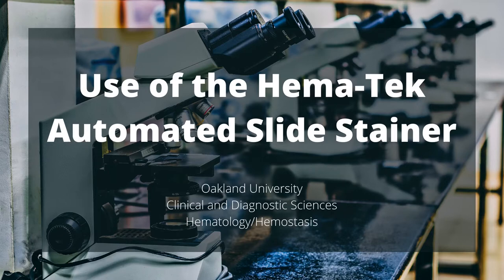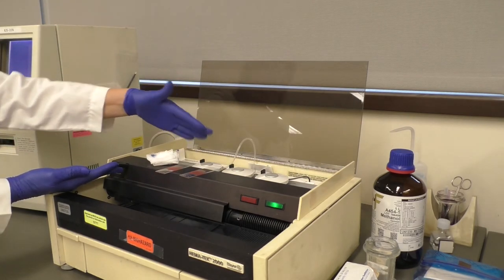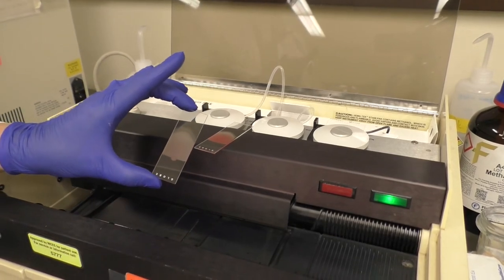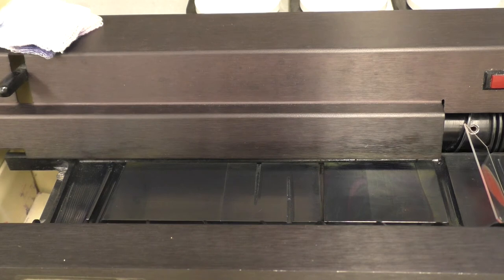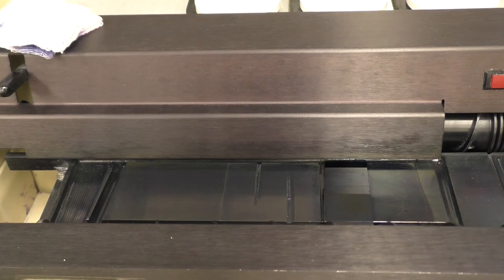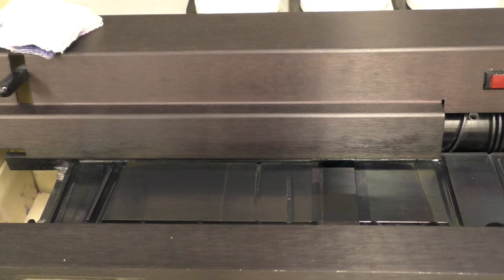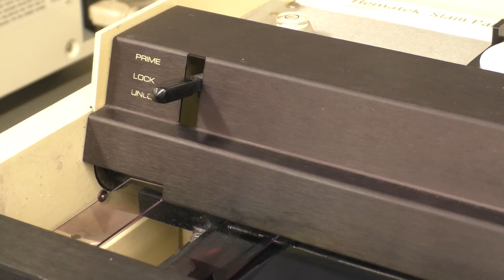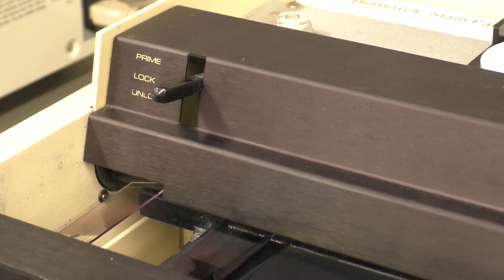Use of the Hema-Tek Automated Slide Stainer